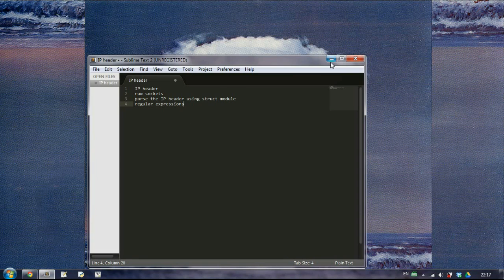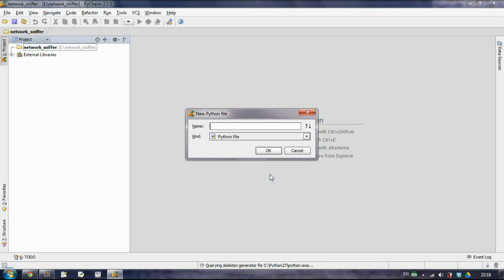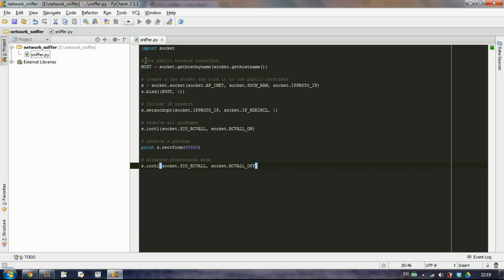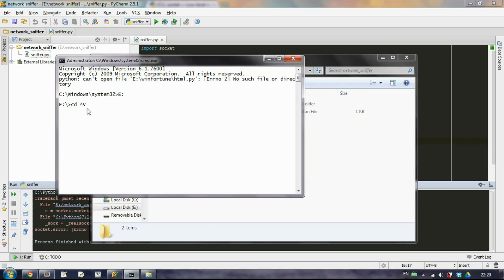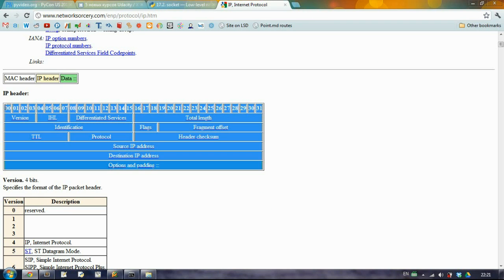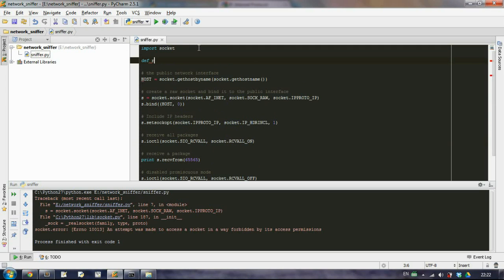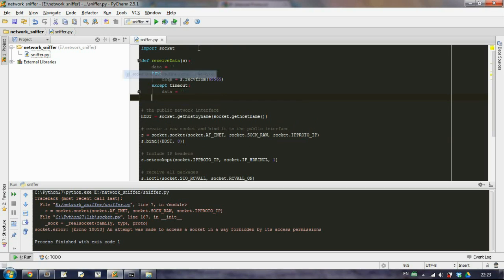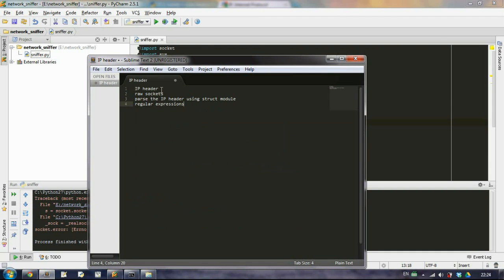[Python] Simple network Sniffer - Part 1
3:30 press Shift+Ctrl+Enter (not Shift+Alt+Enter) in order to open any program in administrator mode.

4:46 IP header is 32 x 5 = 160 bits = 20 bytes. Each line has 32 bits.

This tutorial shows how to write a simple network sniffer that can capture an IP packet, parse it and print it on the screen in the human readable form.